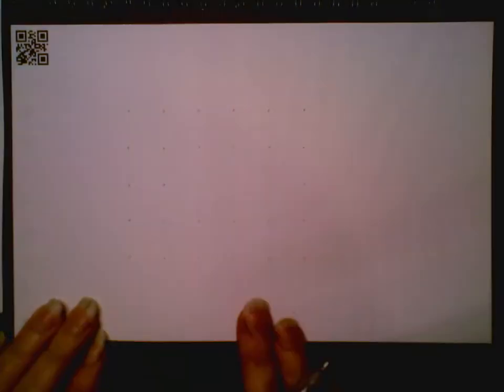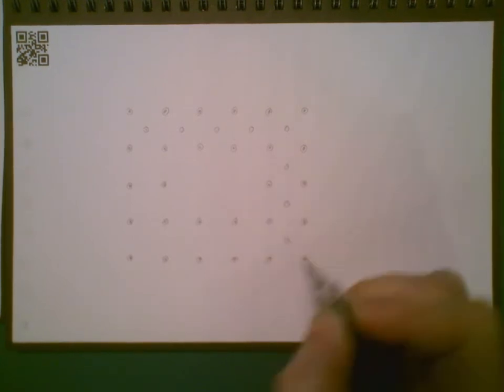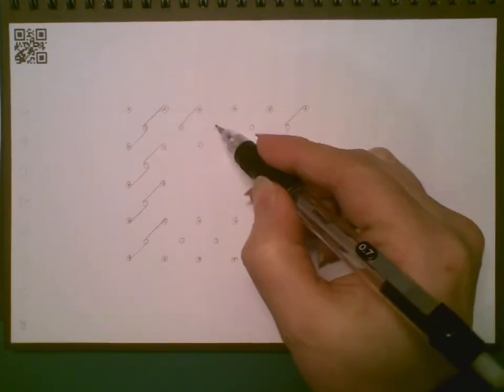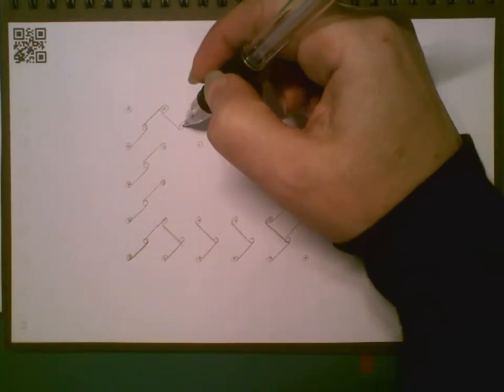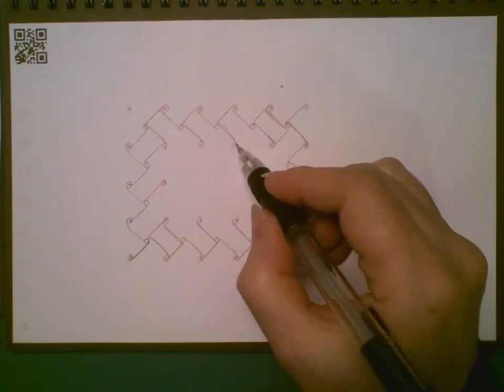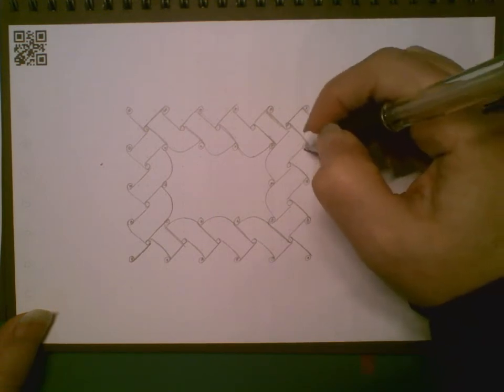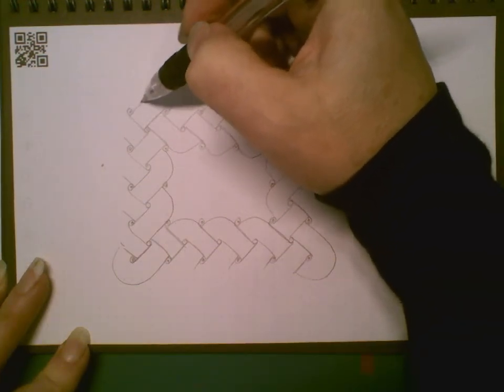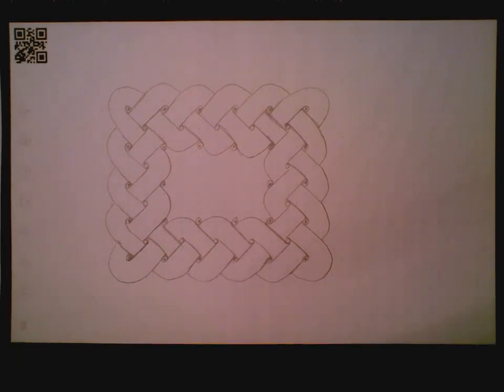How to Draw a Celtic Knot Frame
Make a lovely card for a special someone using this Celtic knot frame design. Add colour for extra flair!